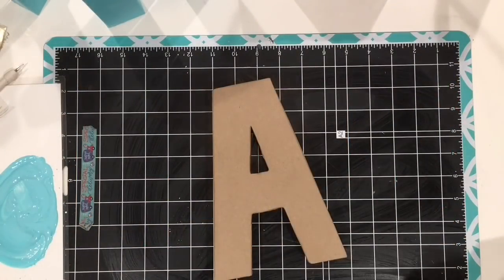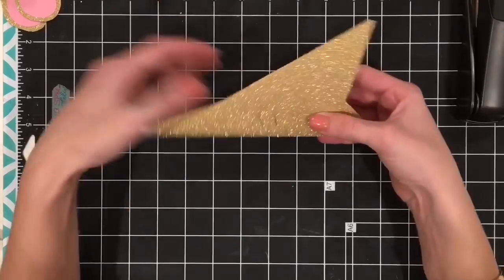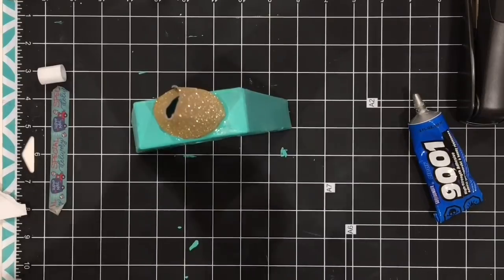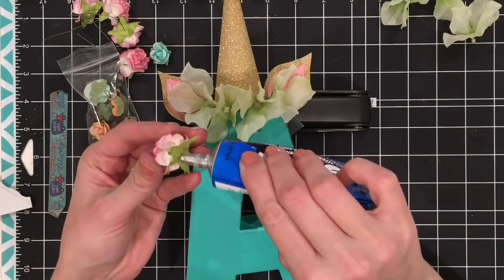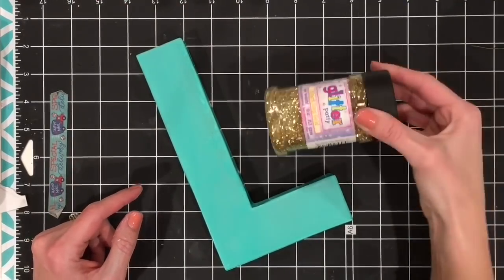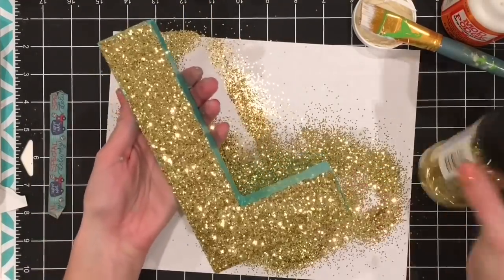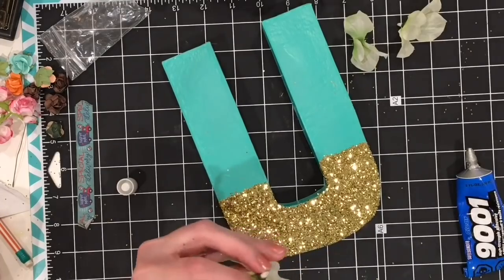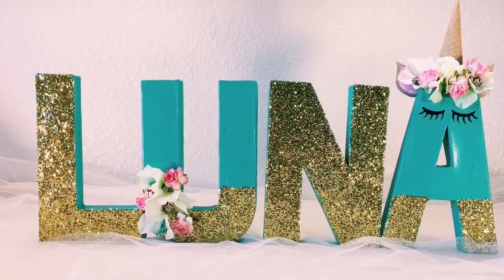🍼UNICORN BABY SHOWER DECOR | DIY CHIPBOARD/CARDBOARD LETTER ART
Hey Guys, I have a baby shower coming up for one of my very best friends. I am hosting her shower and also creating most of the decor. I am so blessed to have such wonderful friends and I love getting crafty for them! So this project is a name decor project for the centerpiece of the party and can be used later as decor for the baby room. The project is super easy, but follow along to make sure you don't miss any tips!

• Sulyn 8 oz. Glitter Jar - Gold
[ Amazon US ]

• Paper Mache Letter - A - 8 x 5.5 x 1 inches
[ Amazon US ]

• Paper Mache Letter 8"X5-1/2"-Letter L
[ Amazon US ]

• Paper Mache Letter 8"X5-1/2"-Letter N
[ Amazon US ]

• Bulk Buy: Darice DIY Crafts Paper Mache Letter U 8 x 5.5 x 1 inches (3-Pack) 2862-U
[ Amazon US ]

• Mod Podge Waterbase Sealer, Glue and Finish (8-Ounce), CS11201 Gloss Finish
[ Amazon US ]